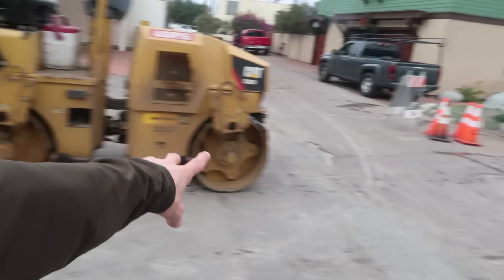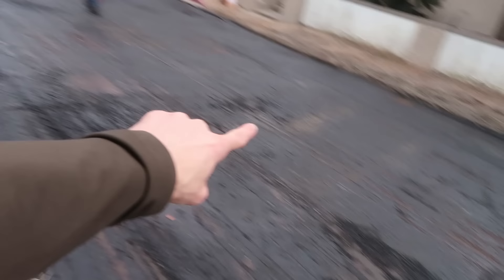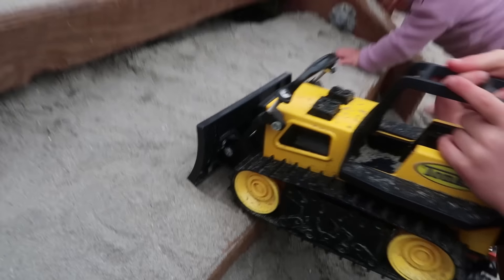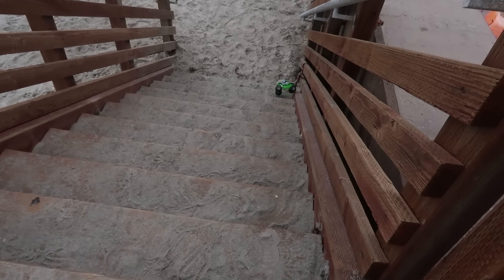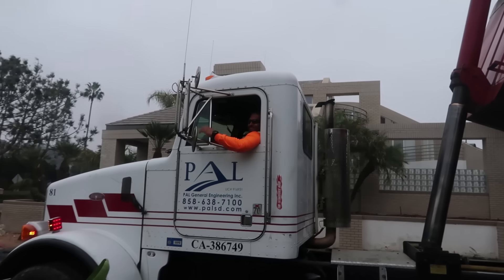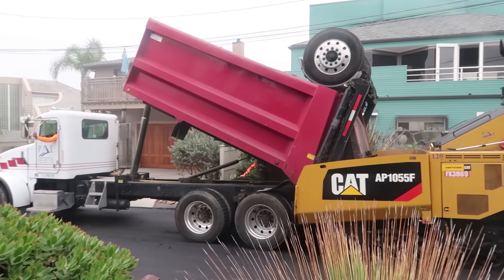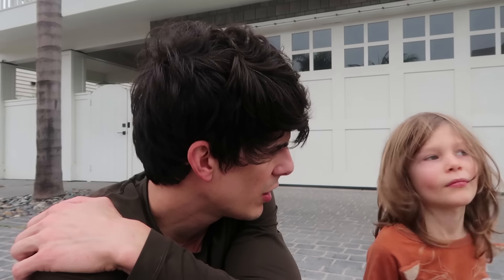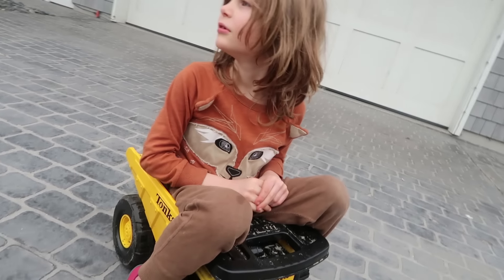Construction Trucks Working | Dump Truck, Steam Roller and Asphalt Paver Making a Road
On this episode of the Axel Show, Axel and his Daddy find a dump truck and a paver working! This video is about construction trucks in action! They were about to play with their toy construction trcuks at the beach, when they found a real construction crew operating ral dump trucks, a road paver, and steam rollers.

They also play with their toy monster trucks and toy construction trucks while waiting on the real dump trucks!

Watching construction trucks in action is so much exciting! Come join the fun!